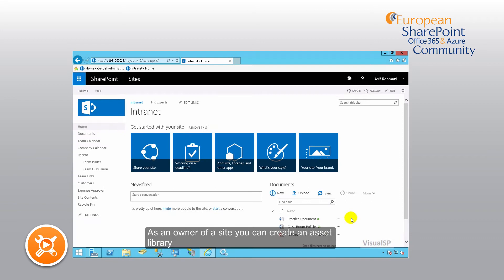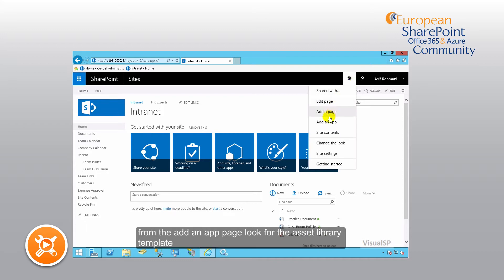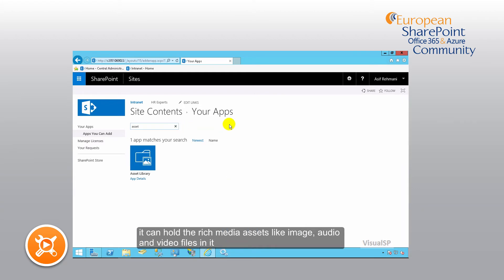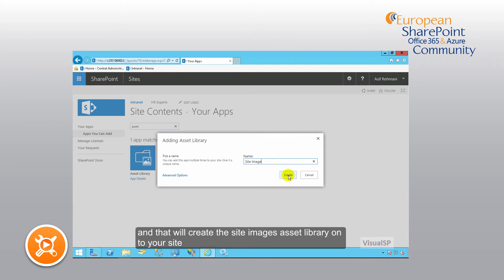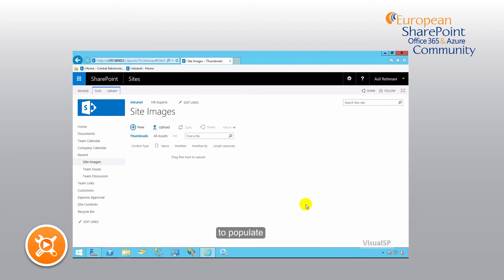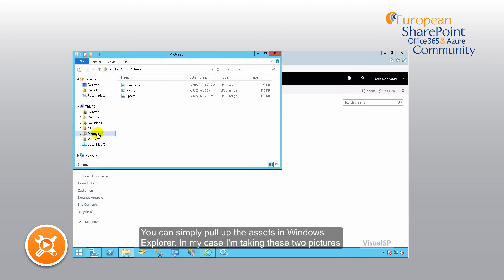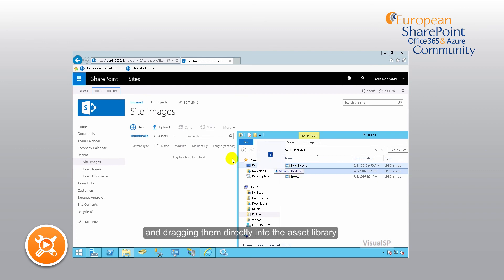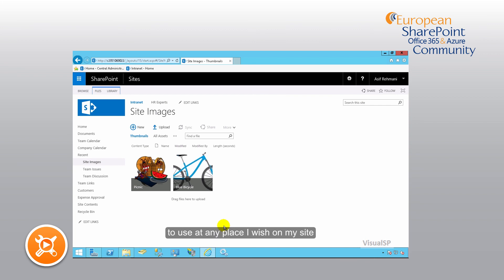How to Create an Asset Library in SharePoint 2016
To watch similar video tutorials on SharePoint and Office 365, take a tour of VisualSP contextual help system
This video demonstrates how to create an Asset Library in SharePoint 2016 and how to upload files to that library.
Learn how to store and manage different types of assets for your SharePoint site.